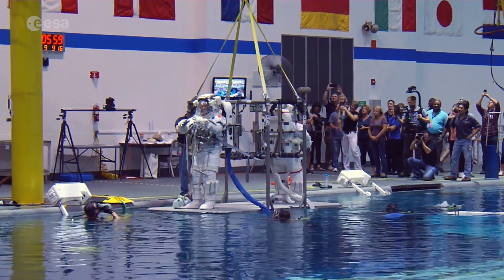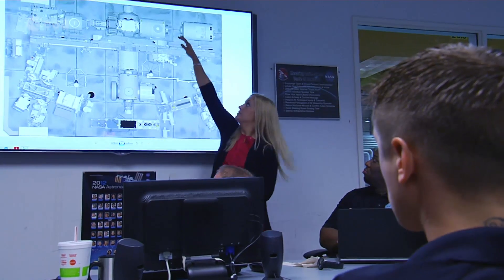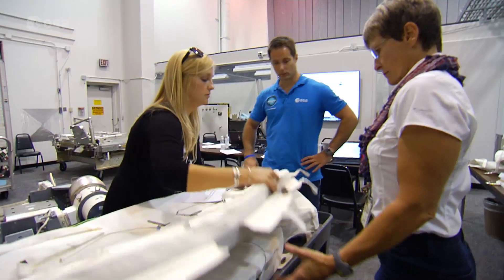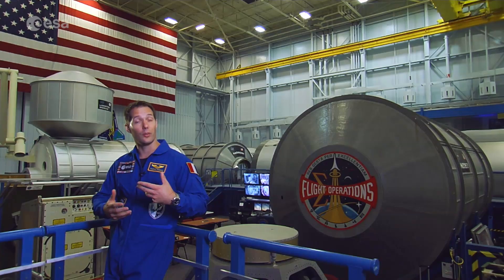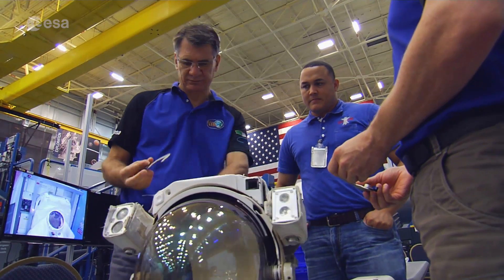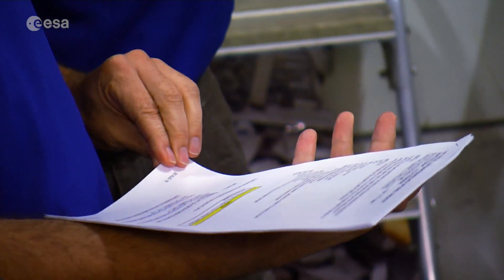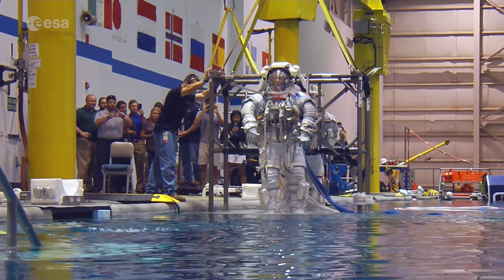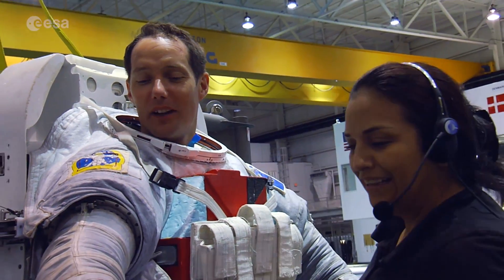ESA astronauts training for ISS mission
Thomas Pesquet from France will shortly become the last member of ESA’s 2009 astronaut class to fly to the International Space Station.

He is scheduled to fly next November for a six-month stay in orbit, during which time he’ll carry out maintenance activities and a packed schedule of experiments.

He has been training at NASA’s Johnson Space Centre in Houston, Texas, alongside veteran ESA astronaut Paolo Nespoli from Italy, who will be going to the ISS for the third time after Thomas’s return to Earth.

This video shows new images of Thomas and Paolo training at Johnson Space Center in Houston, USA.